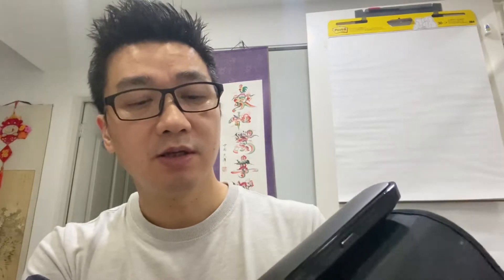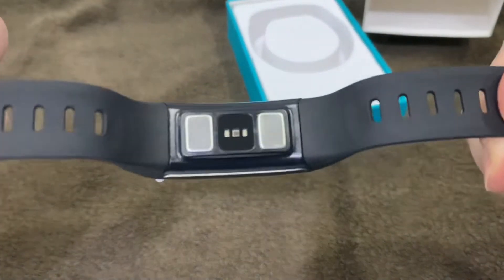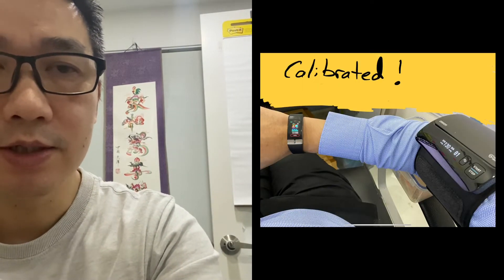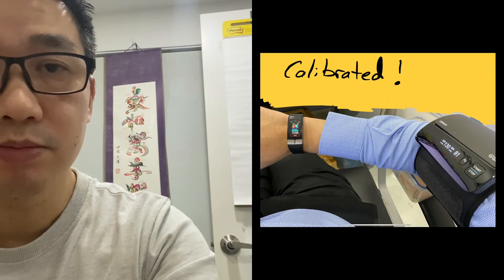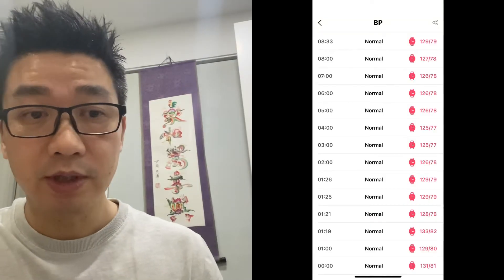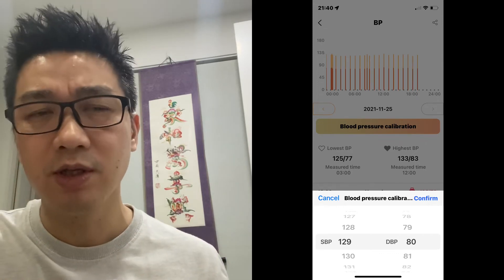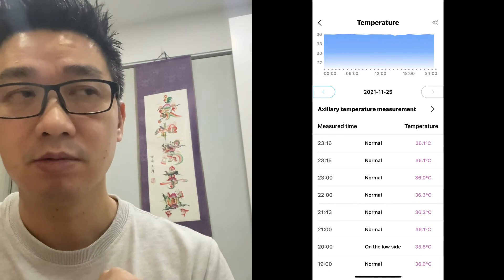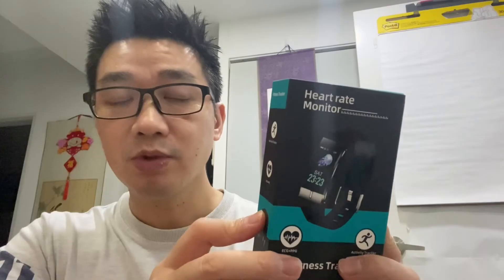Cheap Blood Pressure Hypertension Measurement - 24/7 Easy Monitor Watch Bracelet with Temp device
Suffer from High or Low Blood Pressure? A Brilliant activity monitor with technology to measure blood pressure with surprisingly accurate results when tested against my Omron  HEM7600T which I fully trust.

As a person with borderline hypertension, I want to know my progress over time without having to constantly measure, this device has simplified my life and I know 24/7 what my BP is, I can also check what activities cause a spike in my BP so I could avoid them.

How does work and life affect BP? Now I have a way of knowing without having to get my Blood pressure cuff out!!!

Very impressive and great device with ability to calibrate!

If you have Hypertension YOU NEED THIS!!!